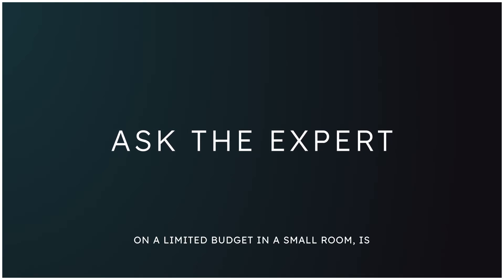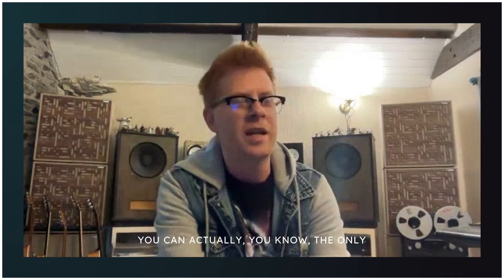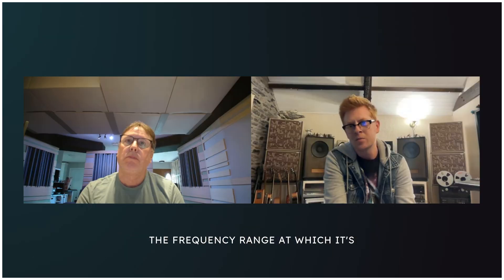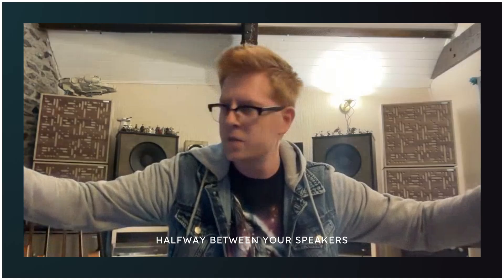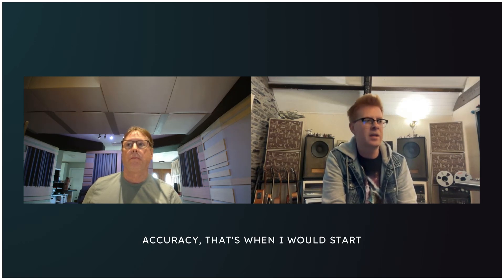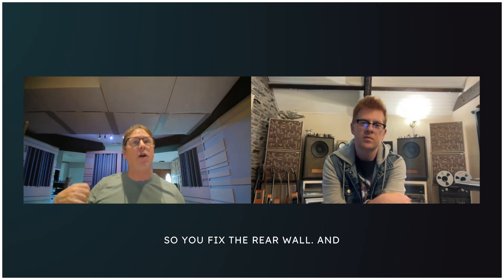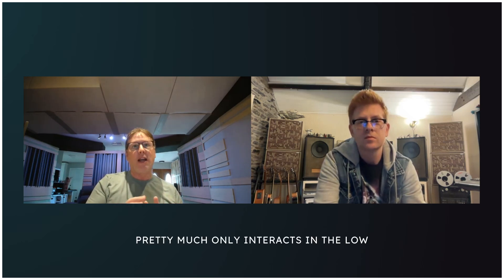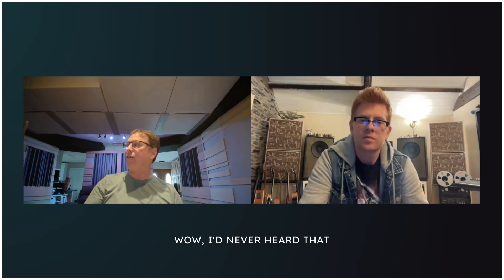Where to Focus First When Acoustically Treating Your Room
We’ve all been there: small room, tight budget, and wondering what do I fix first? Bass traps? Panels? Ceiling? The good news: you don’t need to guess. In this clip, our designers break down the smartest first steps that give you the most bang for your buck.

You’ll learn:
🎯 Why thick panels = bass traps (and why that matters)
🎯 The order of priorities for treating a small room
🎯 How simple speaker and listening position tweaks can solve 80% of issues — for free

Want more expert guidance? Join us for our next live Ask the Experts Q&A on September 24th and get your acoustic questions answered in real time.